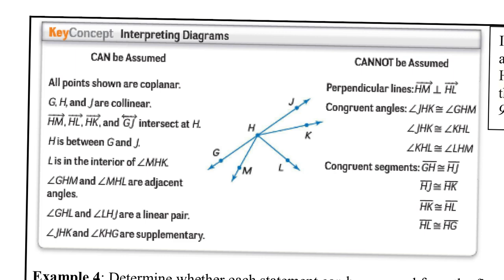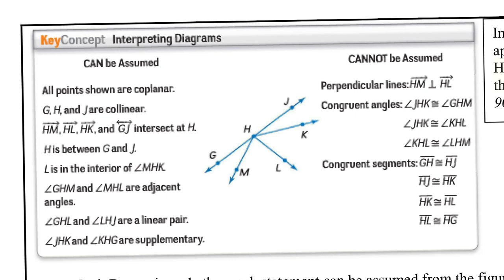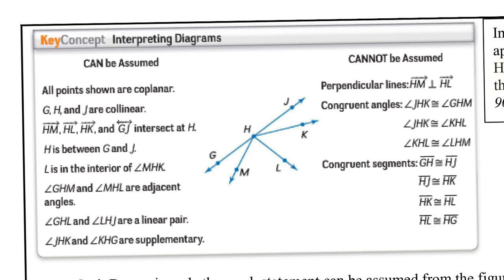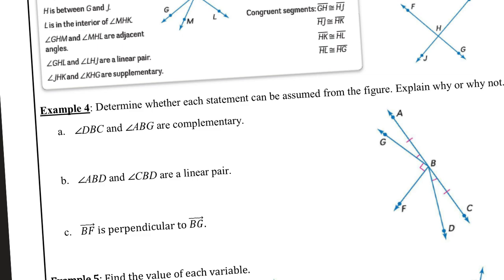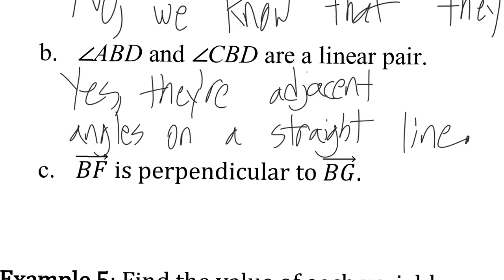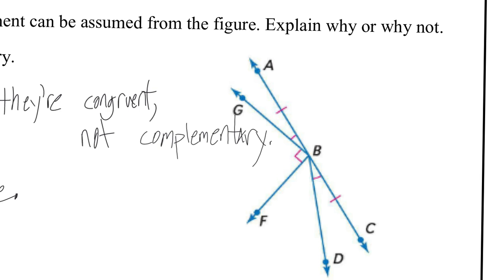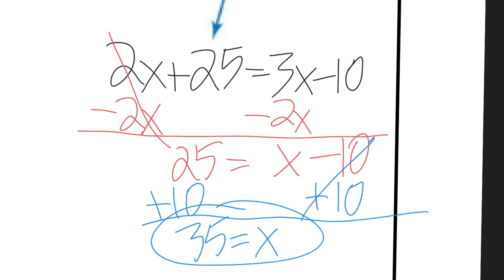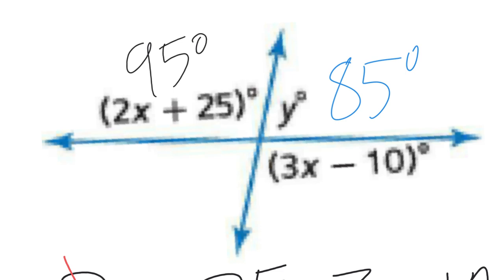Angle Relationships | 1.5 (Part 3) | Geometry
Watch parts 1 and 2.